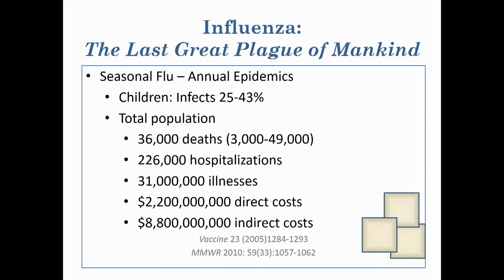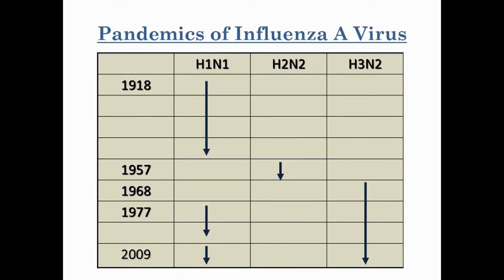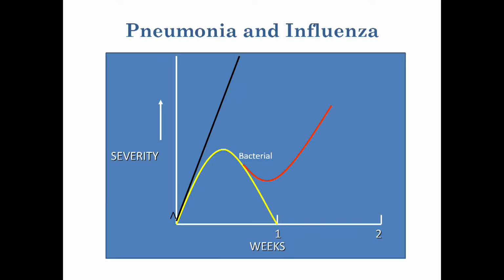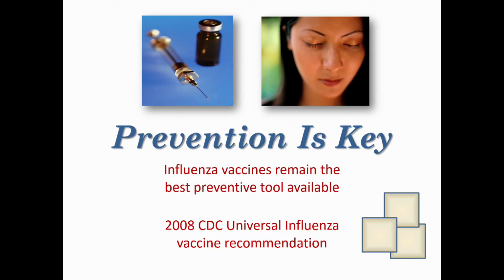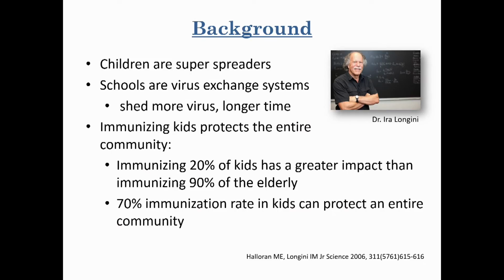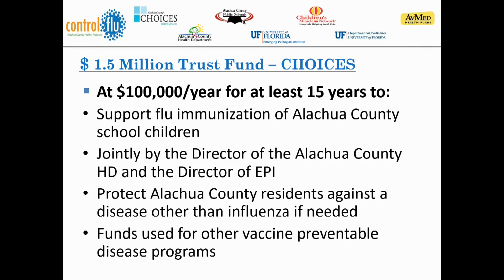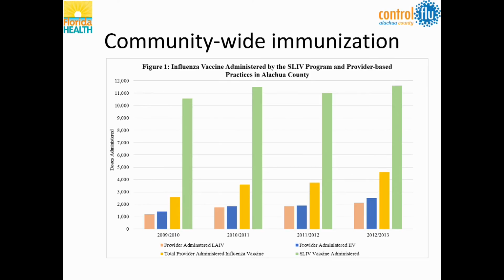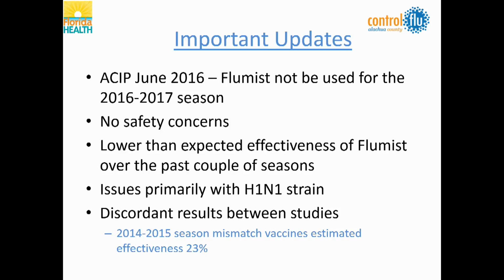MultiCorder1 BlackMagic Aux 21 October 2016 11 59 01 AM